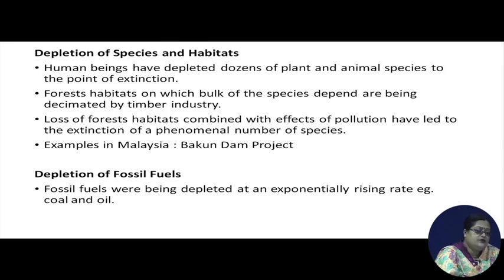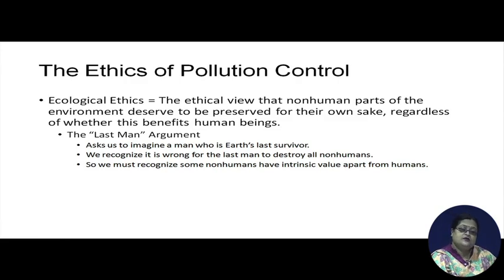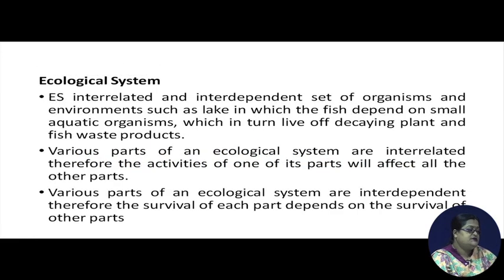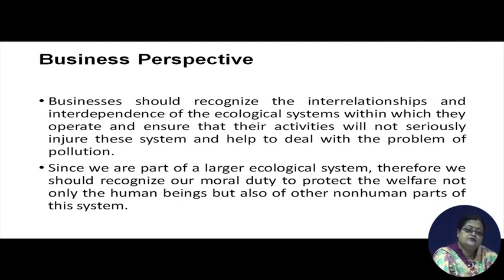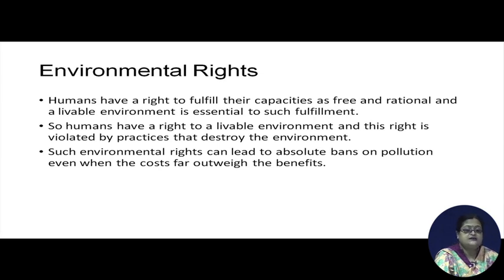Lecture 54 : Environment and Business Ethics